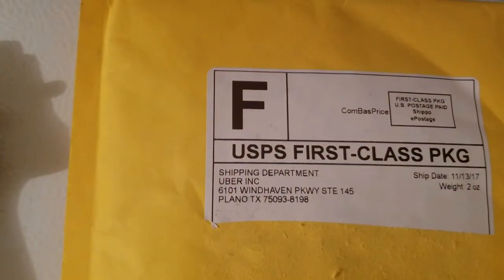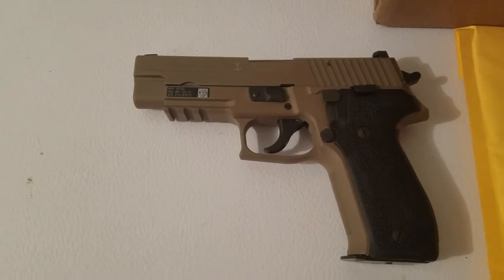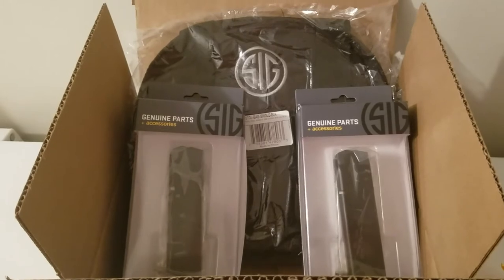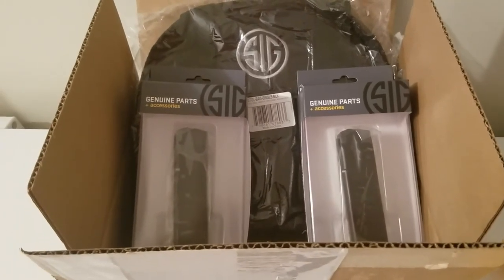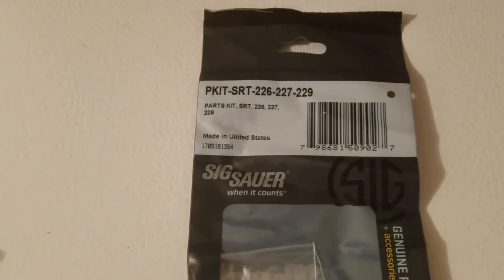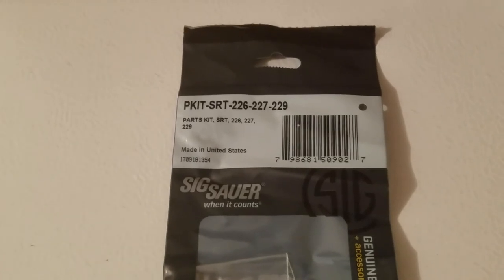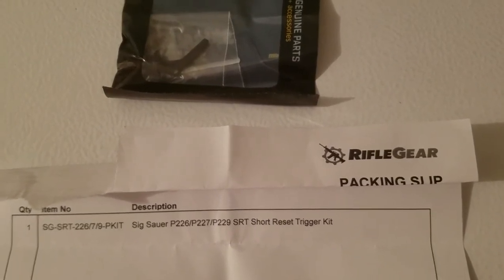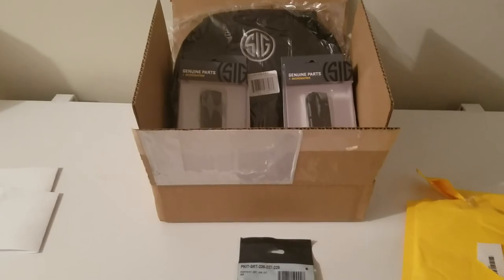MK25 freebies n trigger upgrade